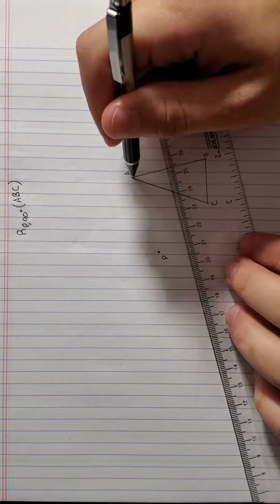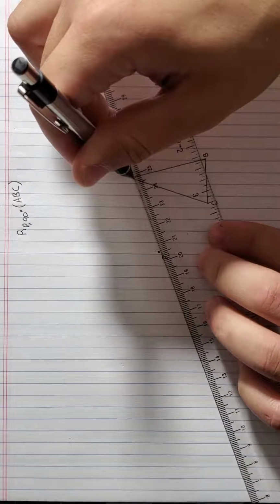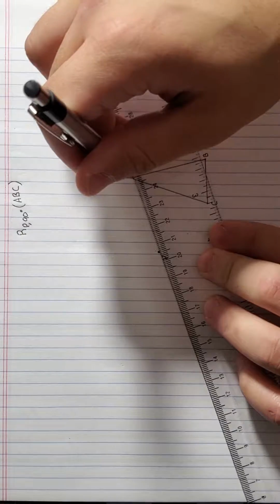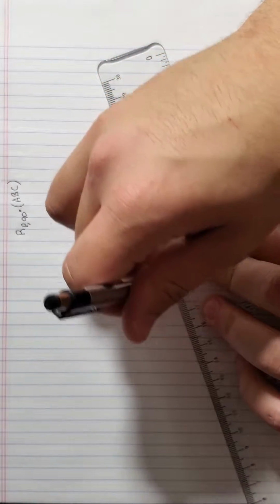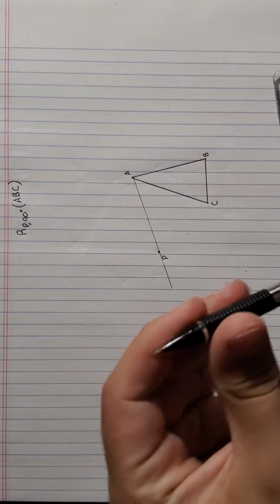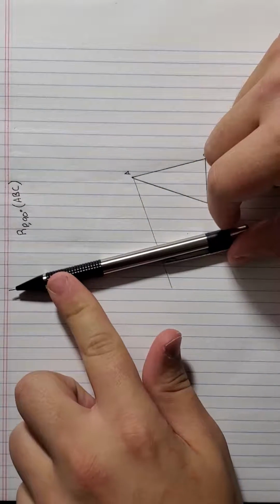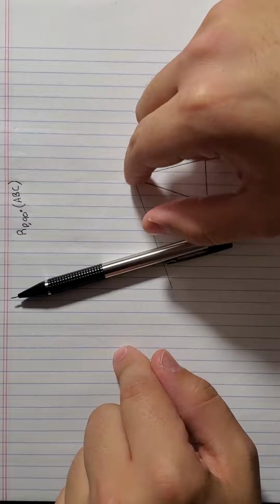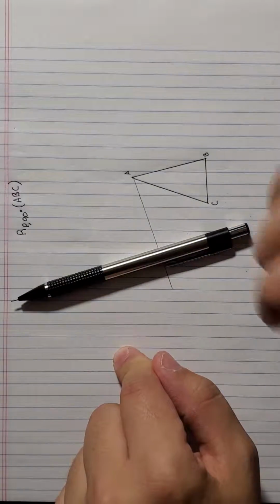Compass Rotations--90 Degrees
How to rotate a figure in the Euclidean degrees with an angle of rotation of 90 degrees.